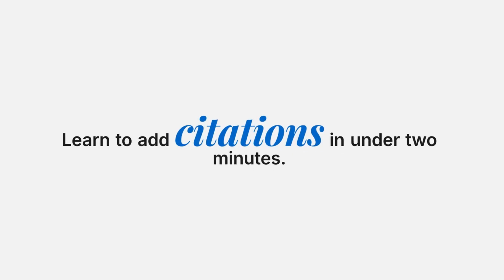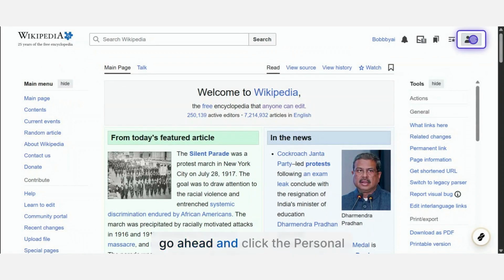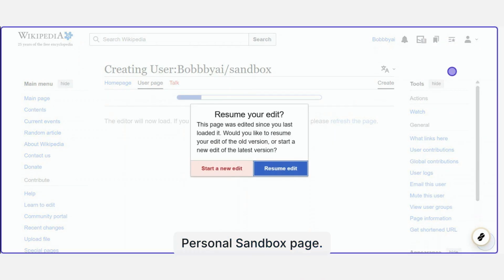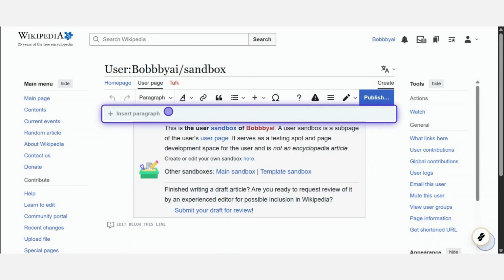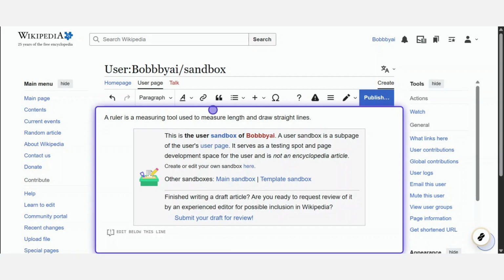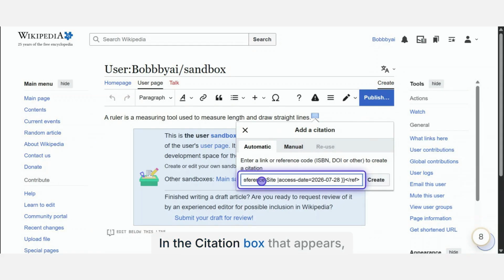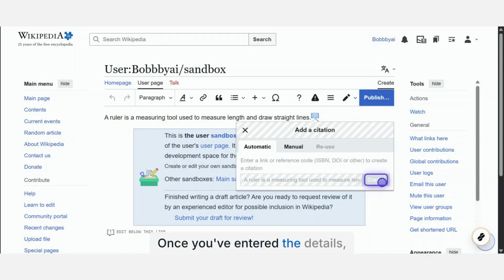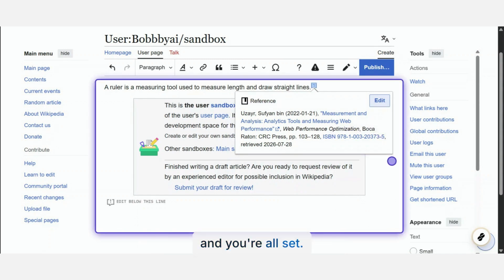How To Add a Reference Using Add Citation in Wikipedia (Updated 2026)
In this video, we discuss how to add a reference using add citation in Wikipedia, a simple process that ensures your edits are properly sourced. We'll walk you through adding a citation in Wikipedia step by step, from accessing your sandbox to inserting the generated reference. Whether you're new to Wikipedia or just need a refresher, this guide makes adding references on Wikipedia quick and easy.

00:00 Introduction
00:20 Accessing the Sandbox
00:46 Adding a Sentence
01:00 Inserting a Citation
01:35 Citation Added
01:47 Feedback and Thanks